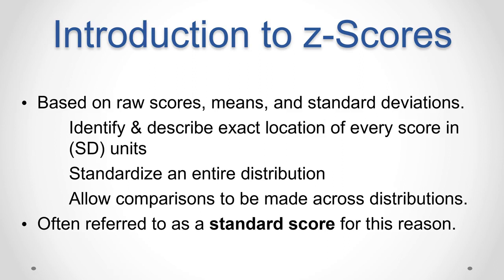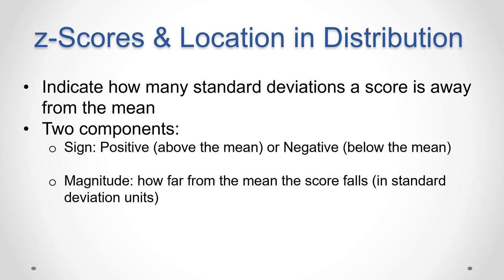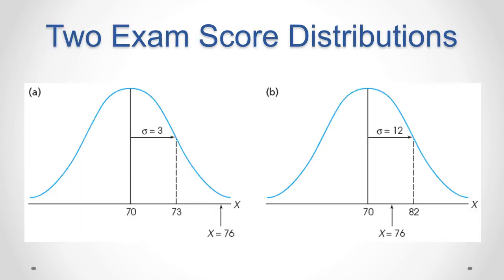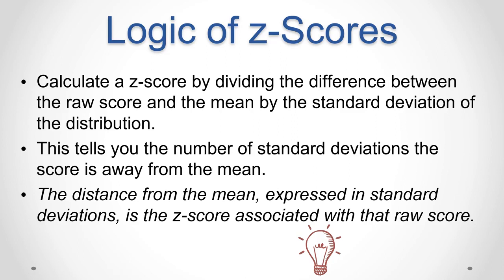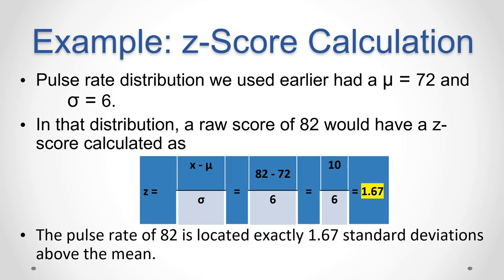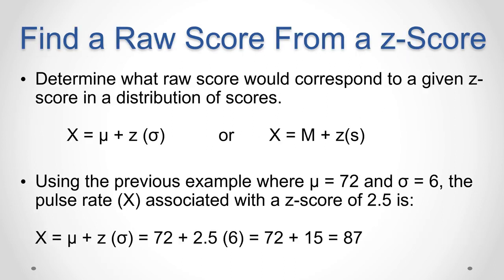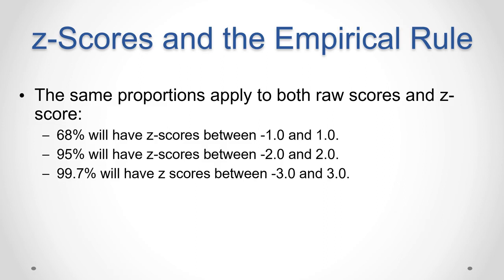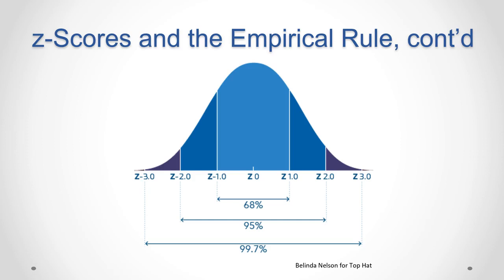Chapter 5 Lecture 2